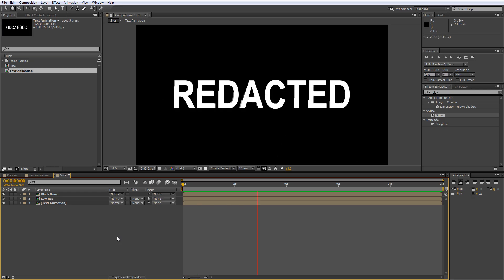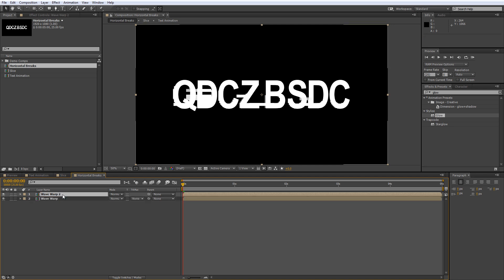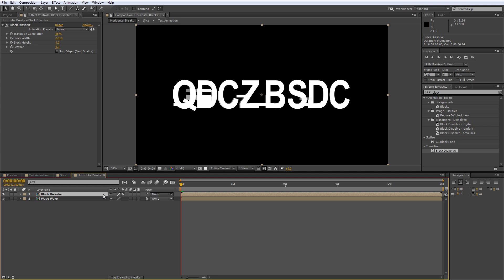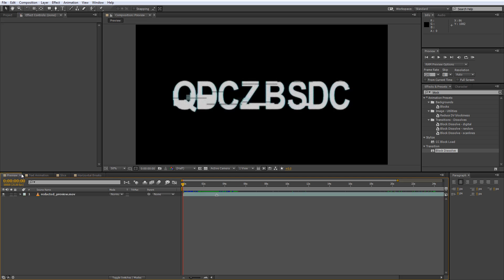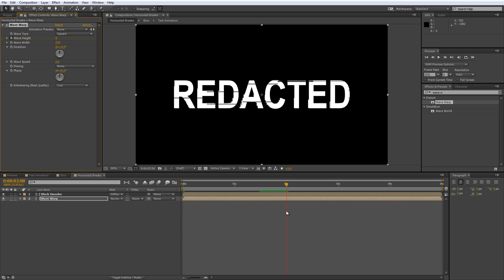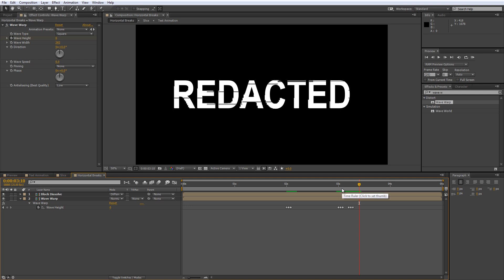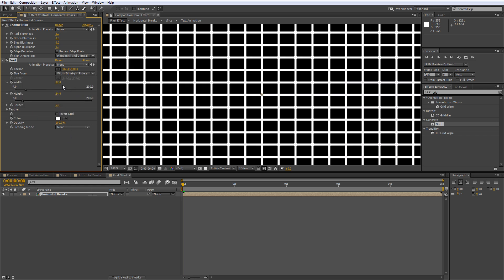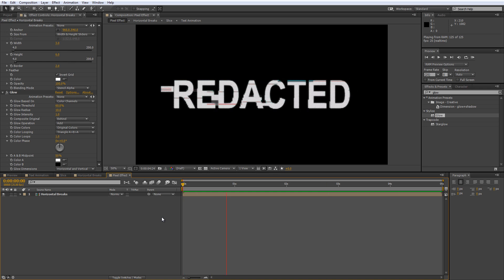After Effects Tutorial - REDACTED (Watch Dogs-style intro) Part 2 of 2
Here's the second part of my Watch Dogs-style intro ident, which finishes the look off with broken horizontal lines and shears before adding an LCD monitor effect.